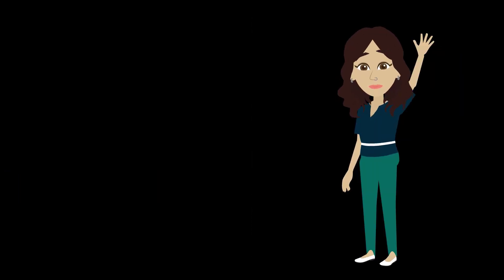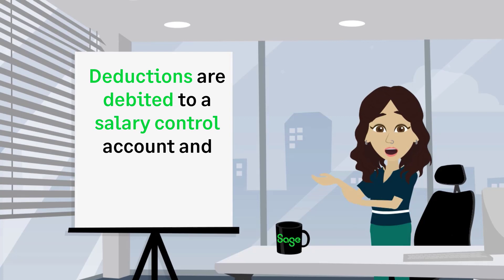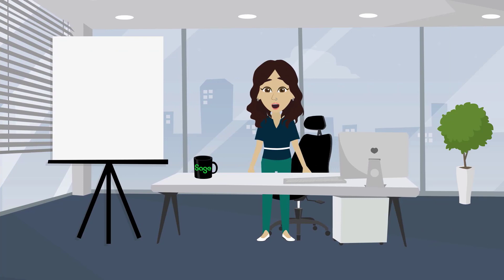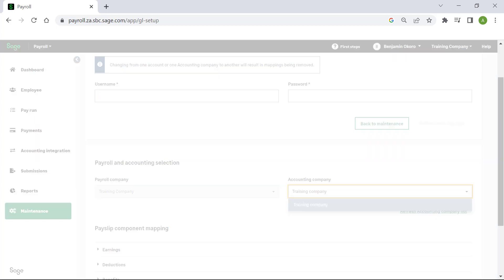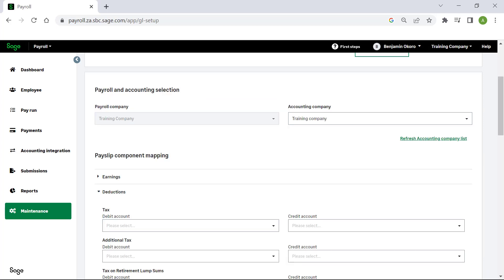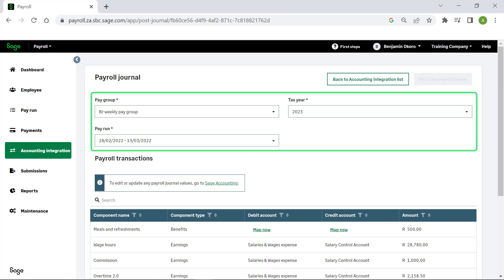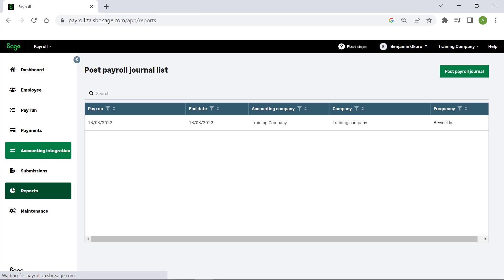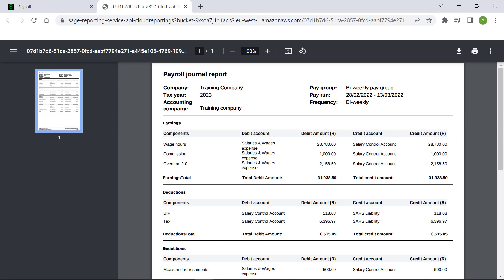Sage Payroll and HR - Accounting Integration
This video demonstrates how to integrate Sage Payroll and HR with Sage Business Cloud Accounting.